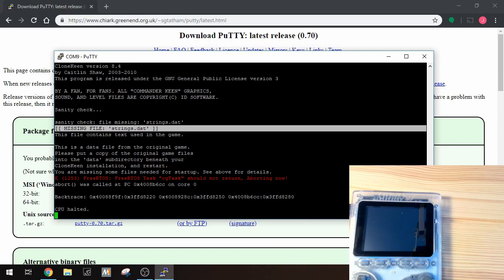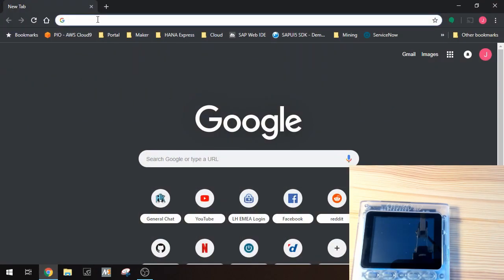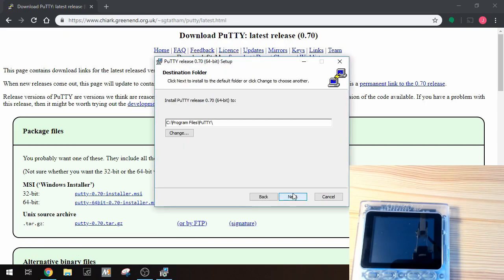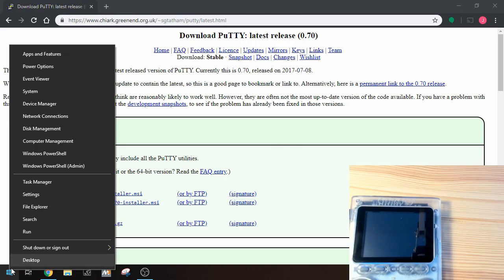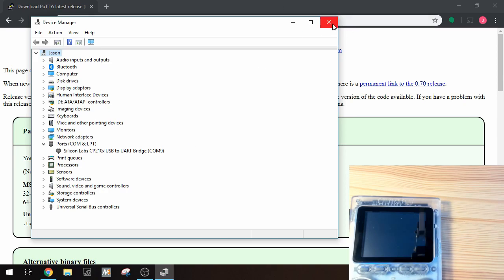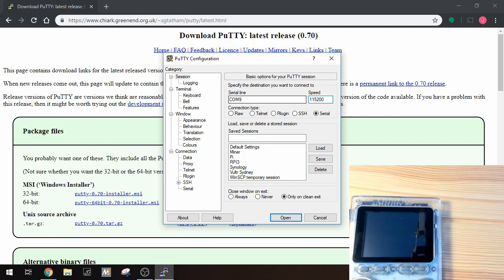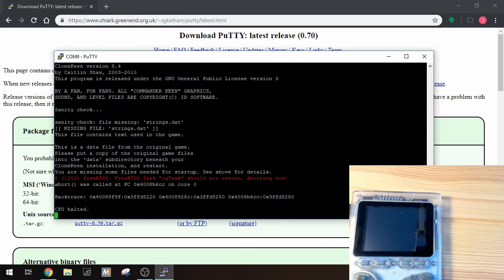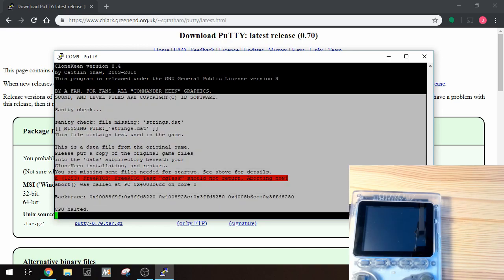Using putty to help resolve Odroid Go problems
This video shows how to use the serial terminal "putty" to show  the Odroid Go serial terminal - which can be used to help resolve issues with program execution.